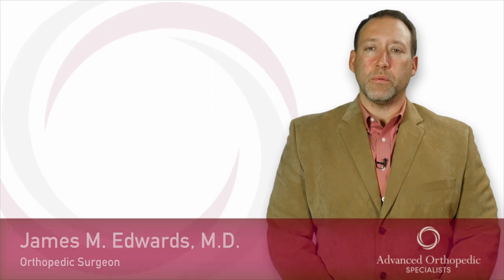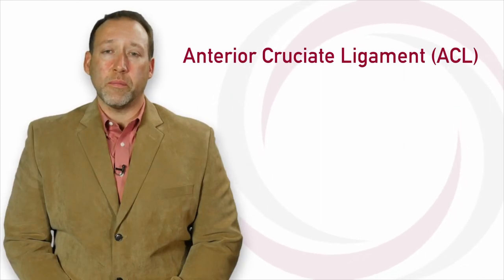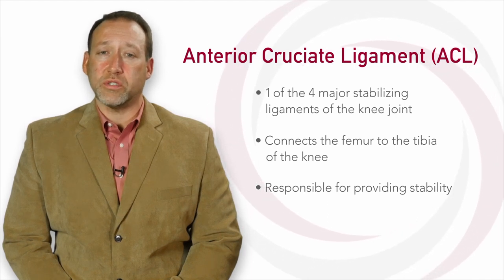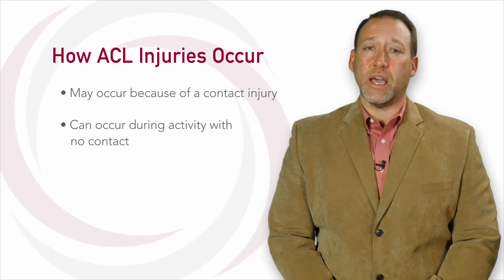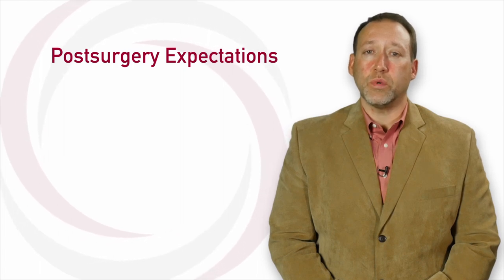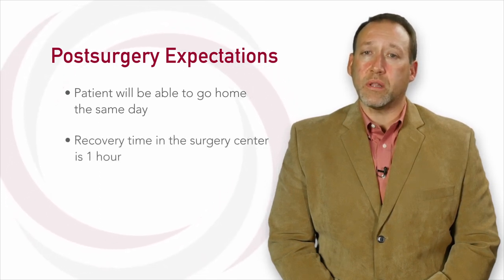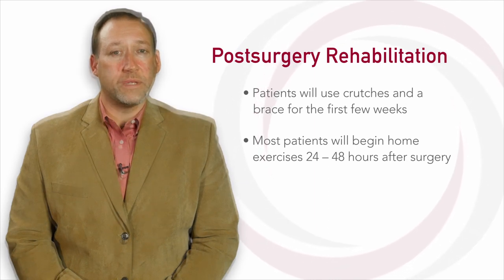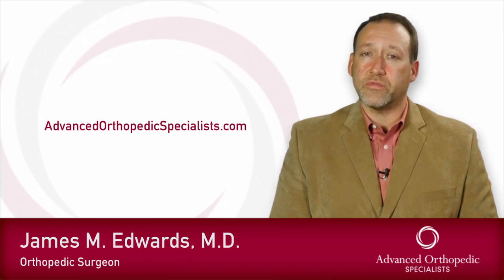ACL Reconstruction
One of Advanced Orthopedic Specialists' fellowship-trained orthopedic surgeons, Dr. James Edwards, shares information on ACL reconstruction and what it involves.